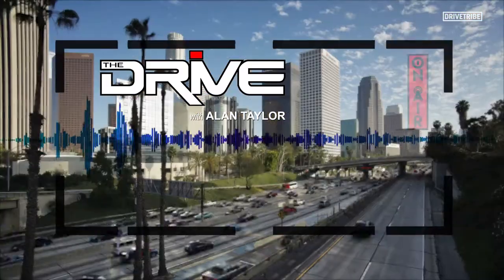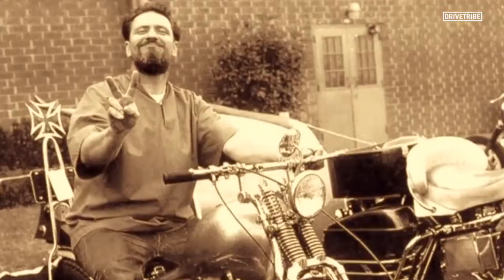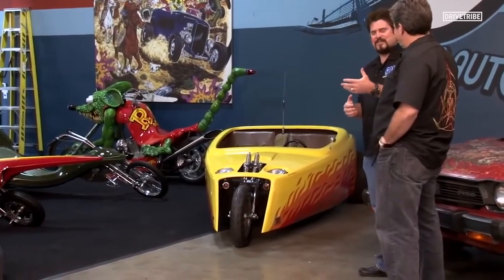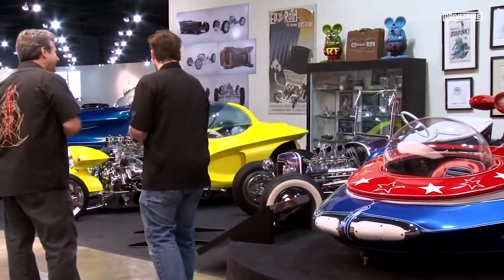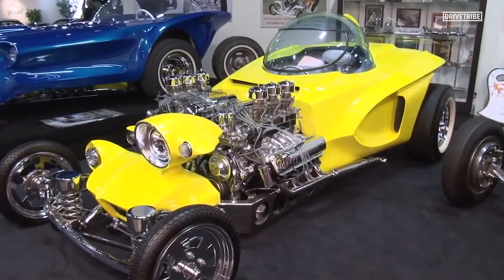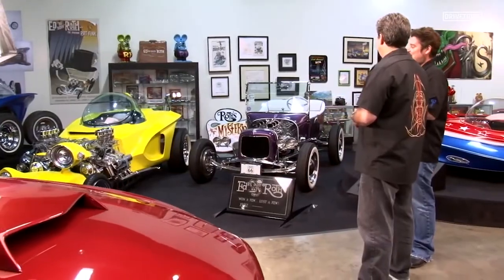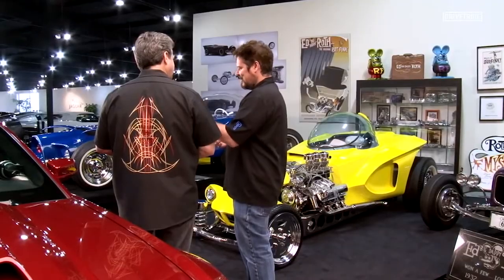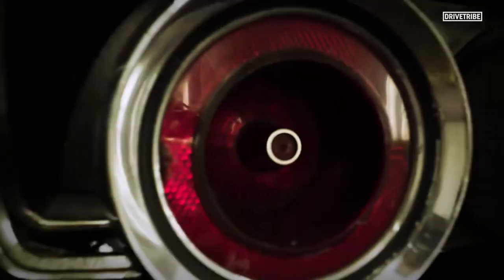World's Largest Ed "Big Daddy" Roth Collection at Galpin Auto Sports | DriveTribe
Alan Taylor talks with Beau Boeckmann of Discovery Channel's series 'Driven' at Galpin Auto Sports in Los Angeles. Beau shows Alan around the world's largest Ed 'Big Daddy" Roth automotive collection in the world.